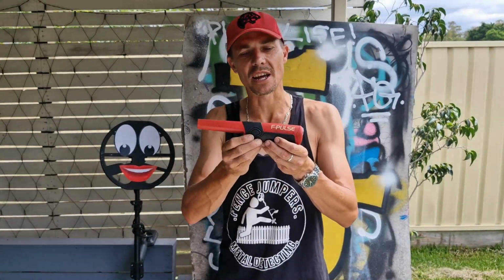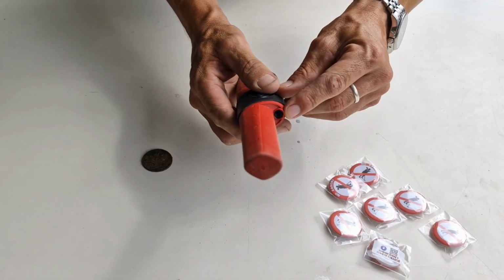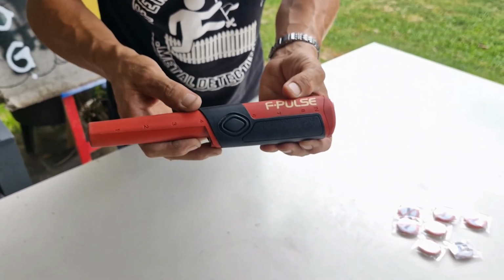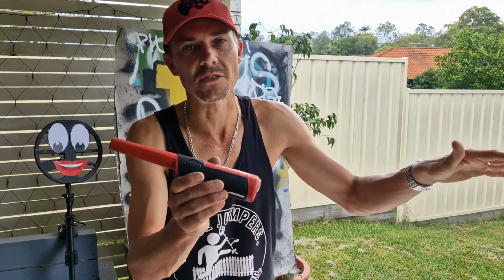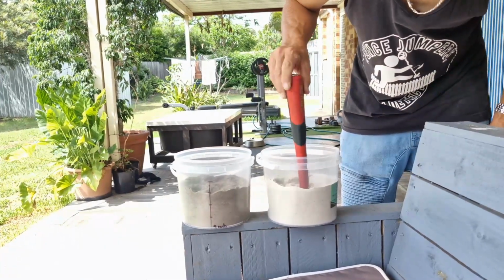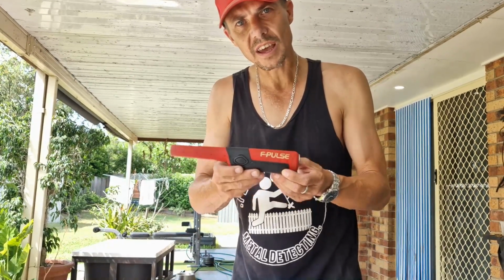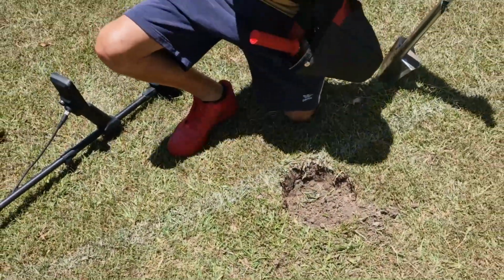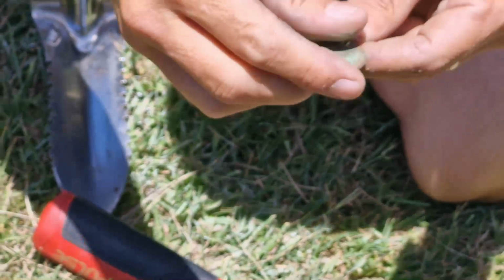Metal Detecting Fisher F-Pulse Pinpointer Review. Set up to Field Tests. We go over everything!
This is the improved Fisher F-Pulse Pulse pinpointer made in the USA. Lets take a close look at everything from programming , features and testing. lets have fun doing it. We take the pinpointer to different locations and put it through many tests. Must watch if your looking at buying a pinpointer.
Metal Detecting America. Metal Detecting Australia. What's the Best pin pointer on the market? lets see.